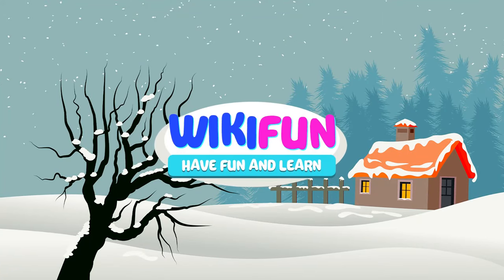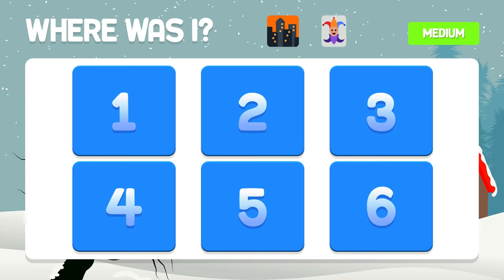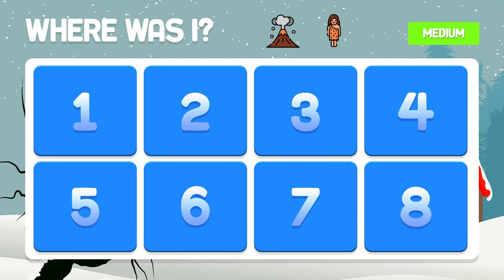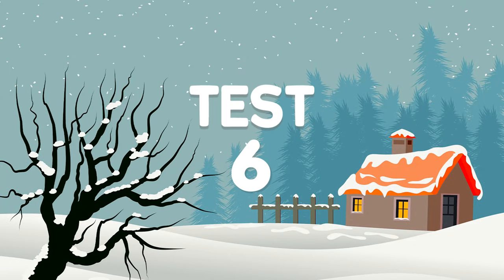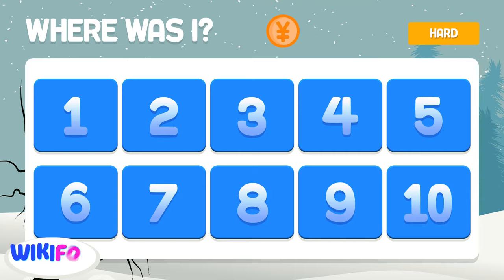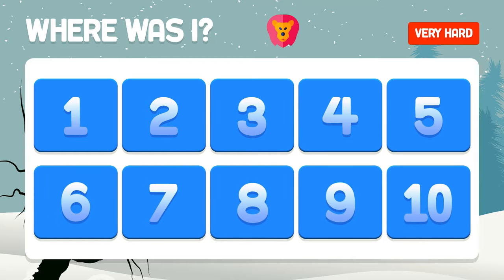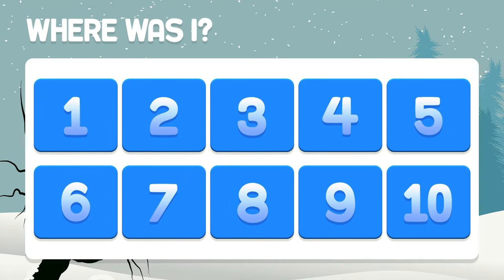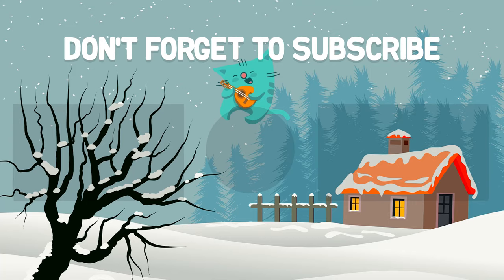MEMORY TEST BRAIN - Alzheimer´s Doctor practice | WIKIFUN